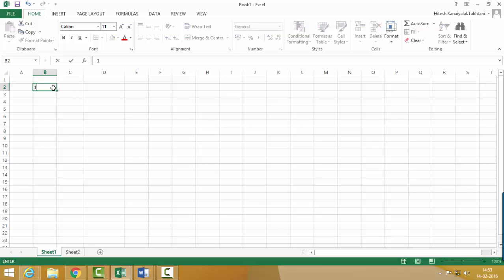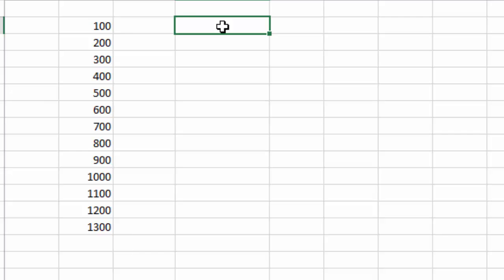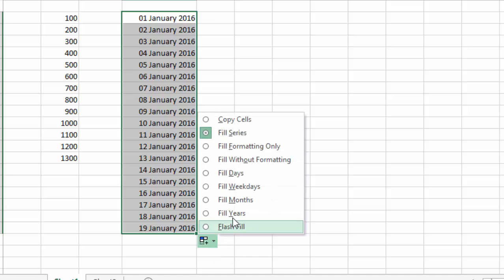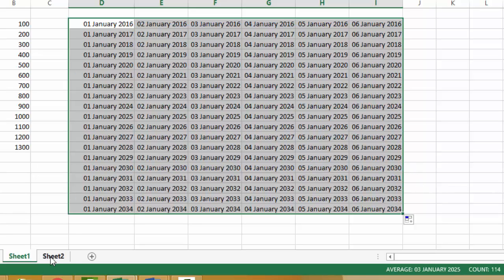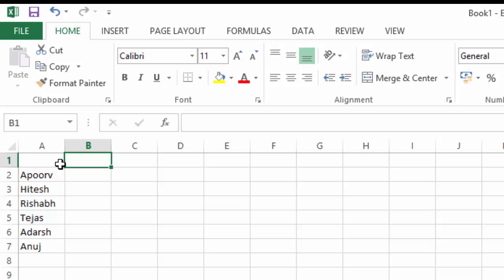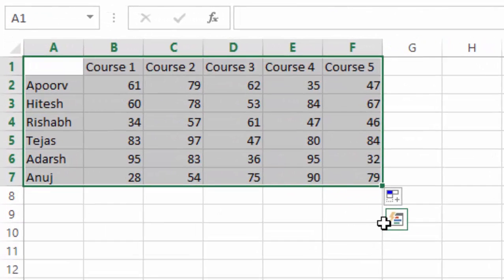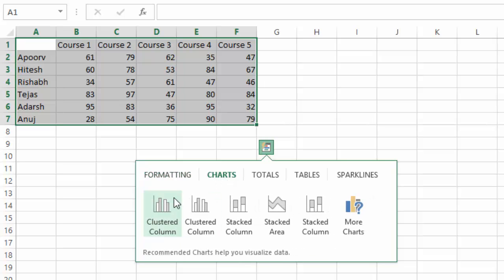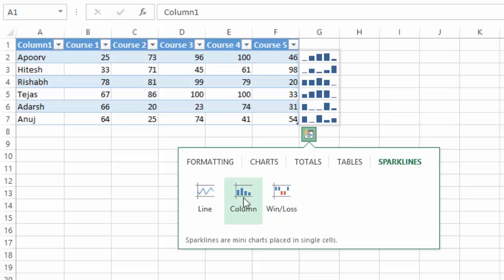Autofill and Quick Analysis